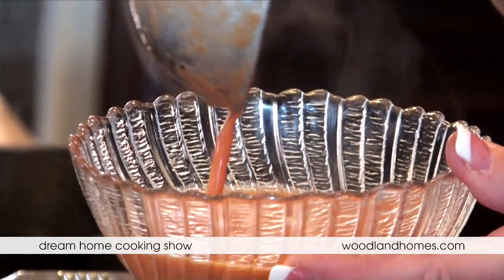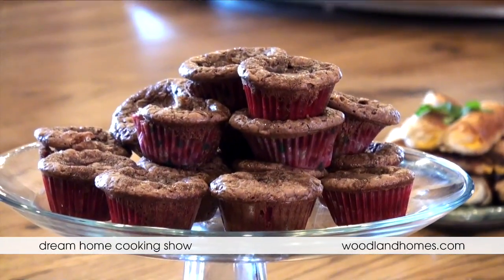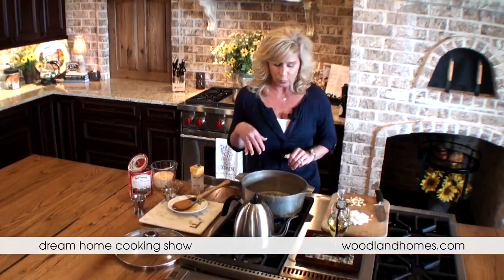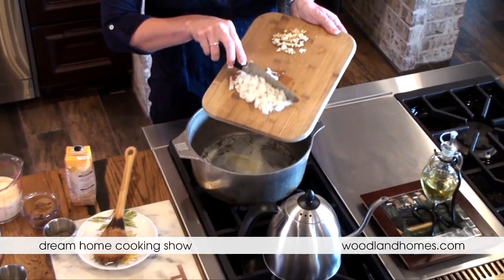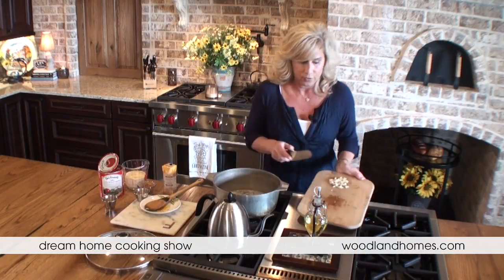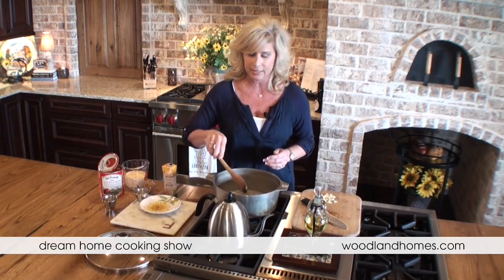17 DHCS Preserve 1